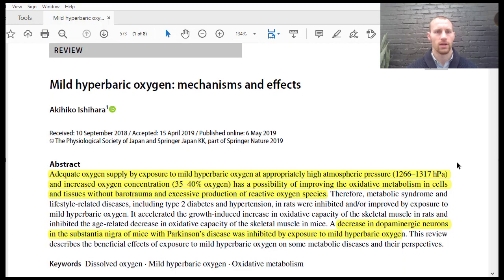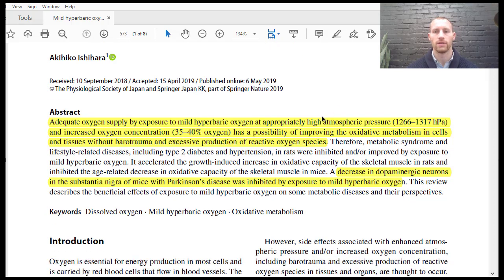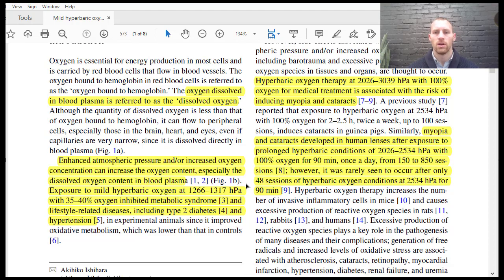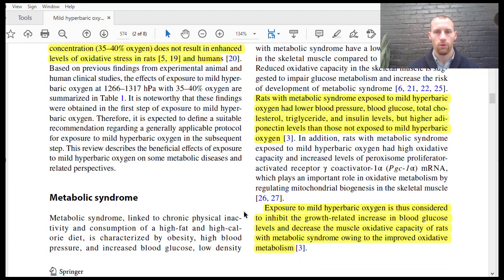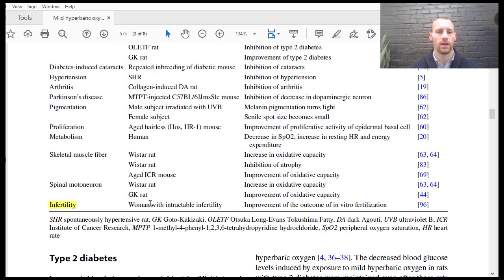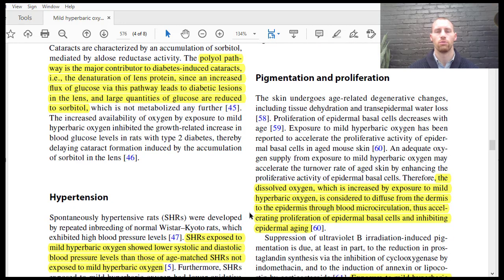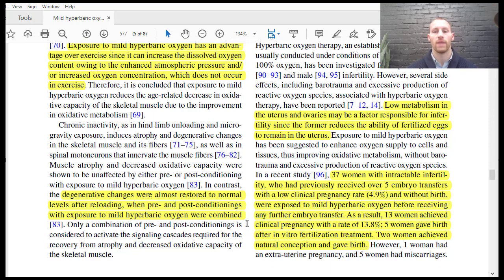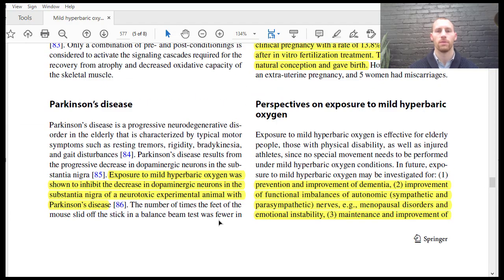What Conditions can Mild Hyperbaric Oxygen Therapy Treat?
On today’s episode, Dr. Nick talks about the benefits of mild Hyperbaric Oxygen Therapy (HBOT) for a variety of conditions. Mild HBOT uses a less percentage of oxygen than medical grade HBOT along with a slightly decreased pressure. It is designed to increase oxygen molecules that become dissolved in the plasma of the blood to get more oxygen to the body’s tissues. The more oxygen (within reason) that gets to the dysfunctional cells, the better the cells can fight off infections, repair damaged area, and function more efficiently. For this reason, there has been evidence that mild HBOT can improve conditions like metabolic syndrome, hypertension, type II diabetes, and Parkinson's disease. Check out the video for more in depth information on the benefits of mild HBOT!

Ishihara A. Mild hyperbaric oxygen: mechanisms and effects. J Physiol Sci. 2019;69(4):573-580.